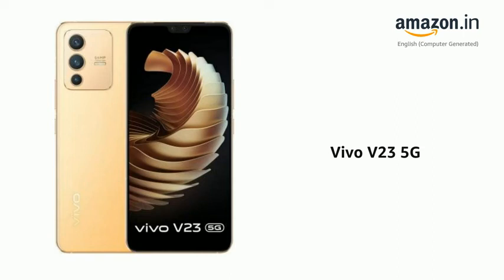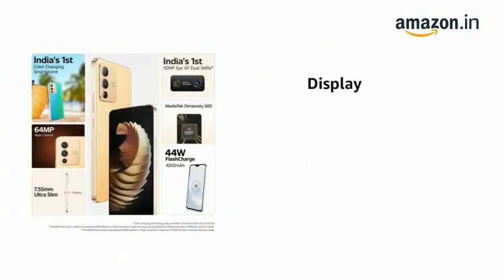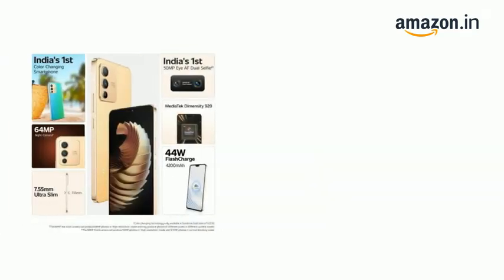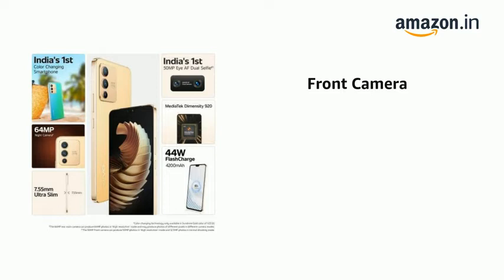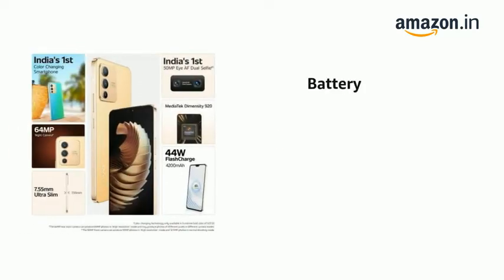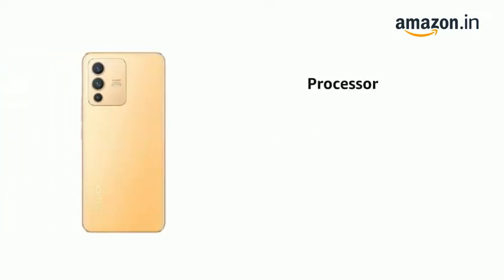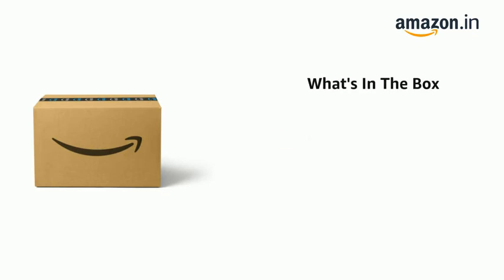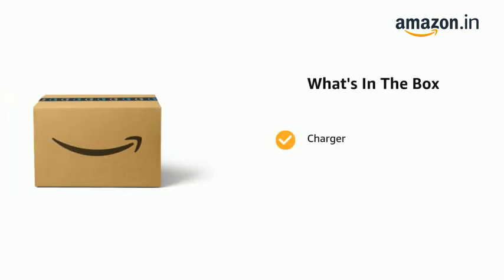Vivo V23 5G (Sunshine Gold, 8GB RAM 128GB Storage)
8 GB RAM | 128 GB ROM
16.36 cm (6.44 inch) Full HD+ Display
64MP + 8MP + 2MP | 50MP + 8MP Dual Front Camera
4200 mAh Lithium Battery
Mediatek Dimensity 920 Processor
Connector type: 3.5mm jack

 vivo v23e 5g 8gb ram 128gb storage) vivo v23 camera test vivo v23 5g specs